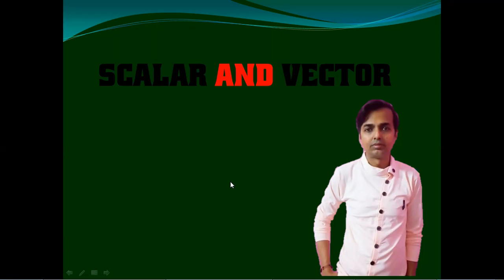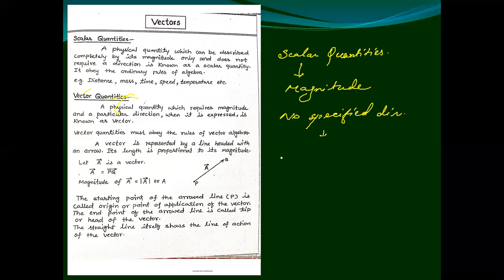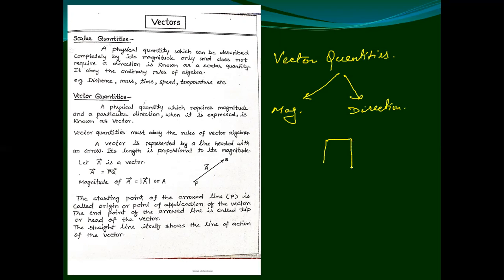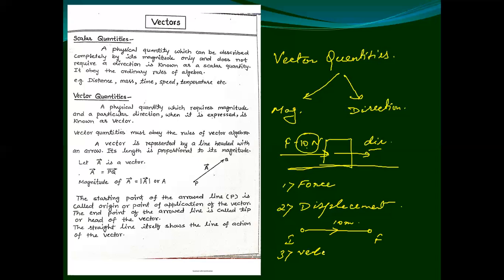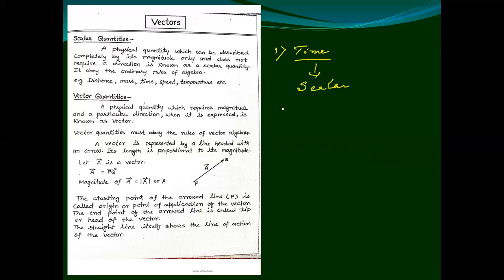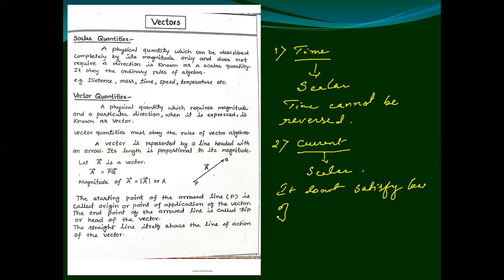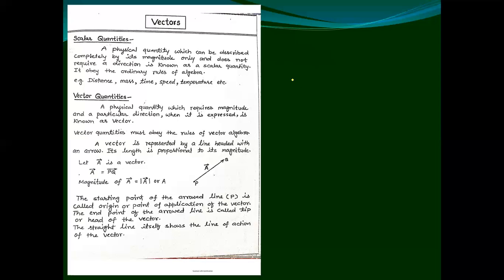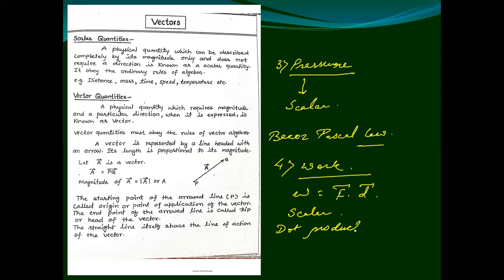vector1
vector and scalar
representation of vector